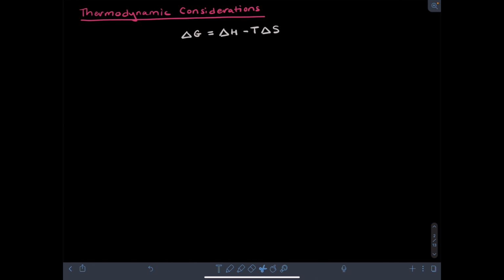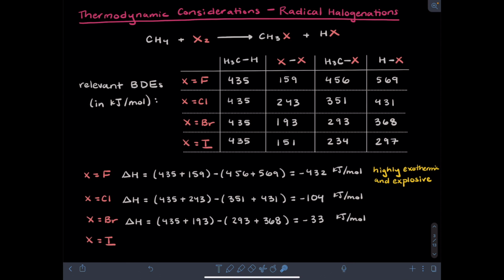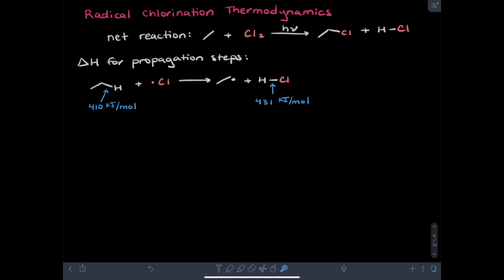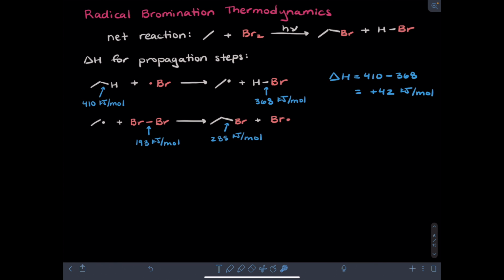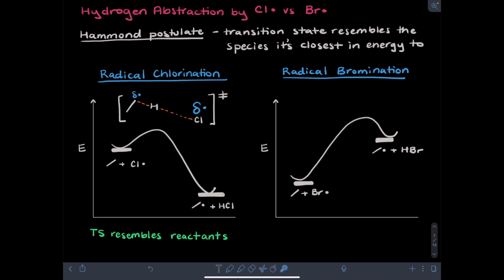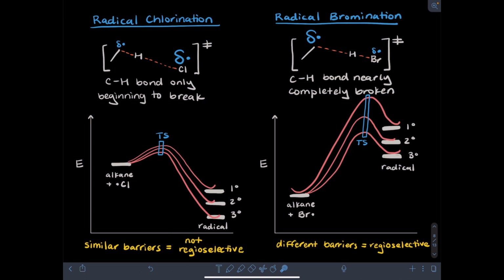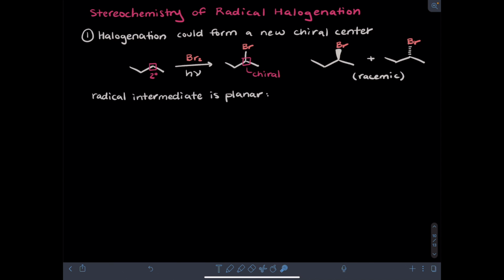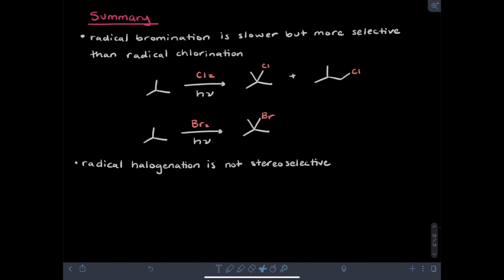Radicals II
Radical Halogenation Thermodynamics, Regiochemistry, & Stereochemistry

0:00 Thermodynamics of radical halogenation
5:32 Radical halogenation – experimental observations
7:33 Thermodynamics & regioselectivity of radical halogenations
21:58 Stereochemistry of radical halogenations
26:24 Summary